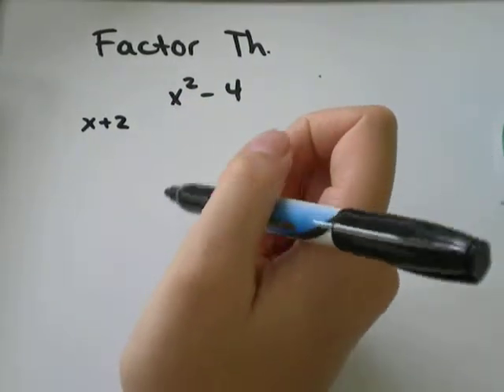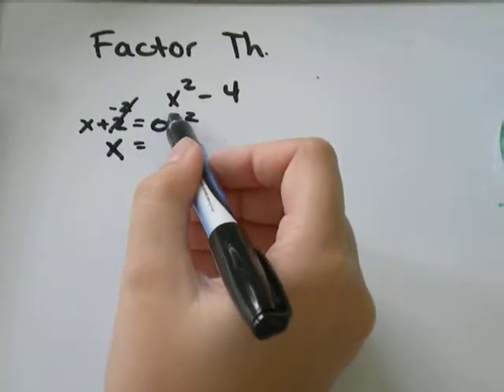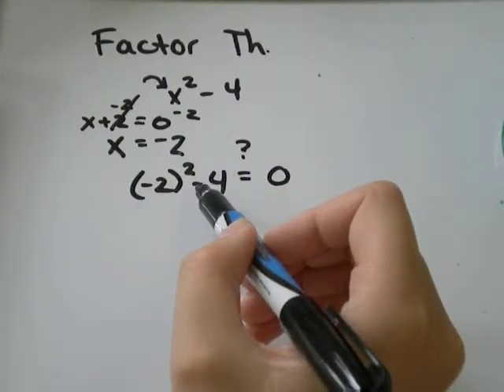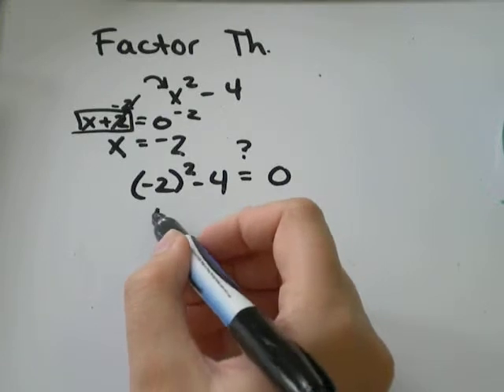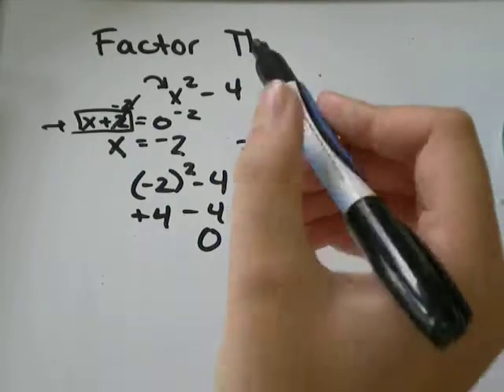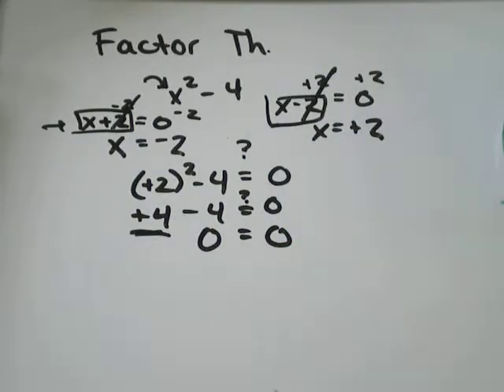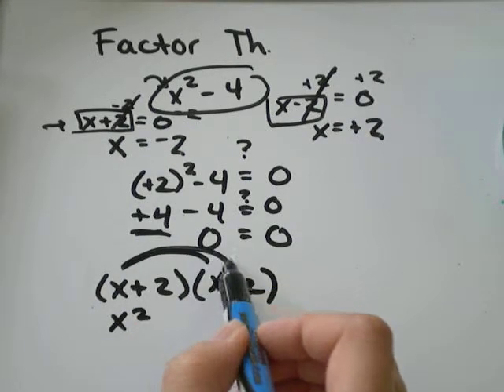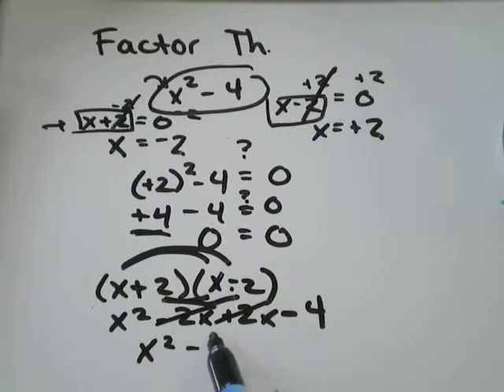Factor Theorem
Factor Theorem  Factor Theorem Factor Theorem Factor Theorem Factor Theorem